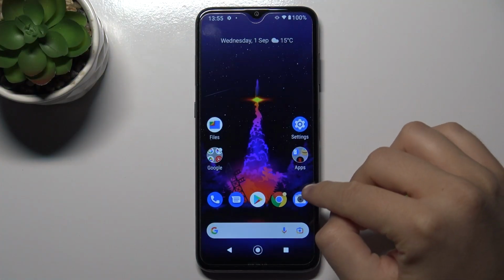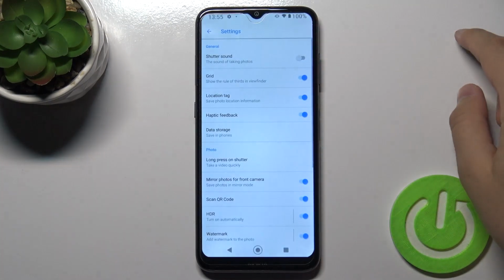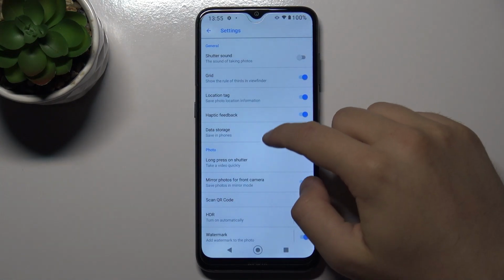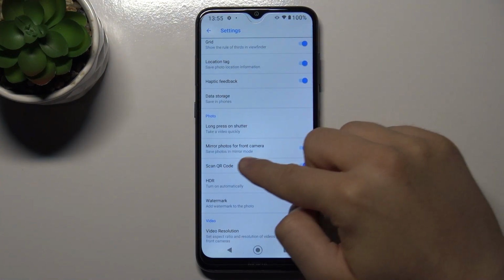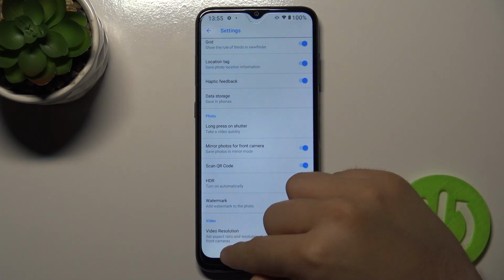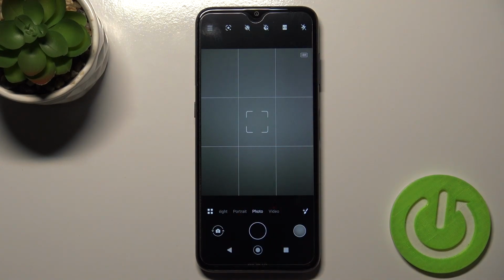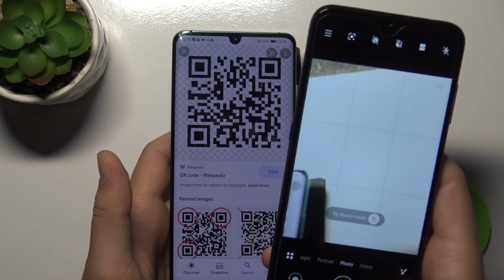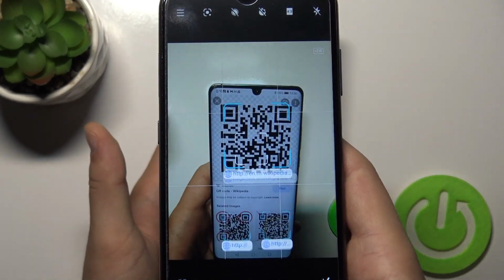Scan QR Codes by NOKIA G20 Camera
Interested in how to smoothly allow camera to scan QR in NOKIA G20? Are you looking for a possibility to use QR scanning in NOKIA G20? In the enclosed tutorial, we show you how to successfully allow a camera to scan QR codes in NOKIA G20. If you wish to learn how to get access to the camera settings in your NOKIA device, stay with and find a way to activate QR scanning in NOKIA G20. Let’s follow the above video and scan QR codes on your NOKIA devices smoothly. Visit our HardReset.info YT channel and get many useful tutorials for NOKIA G20.

How to allow camera settings in NOKIA G20? How to enable QR scanning in NOKIA G20? How to activate QR scan in NOKIA G20? How to scan QR in NOKIA G20? How to turn on QR code scanning in NOKIA G20?